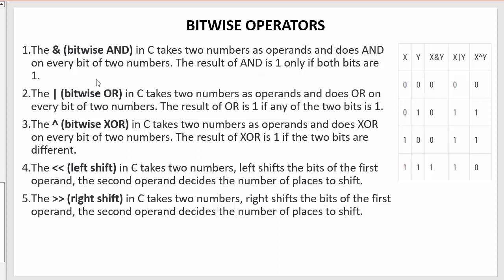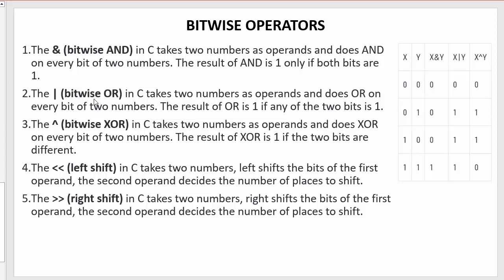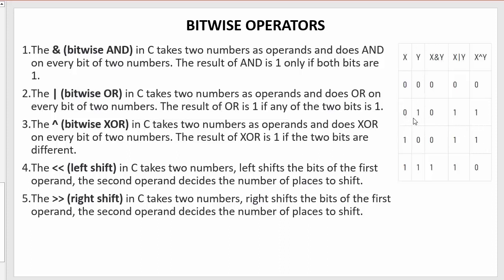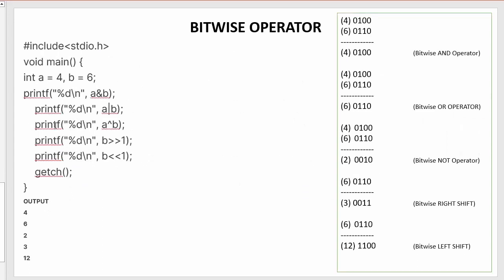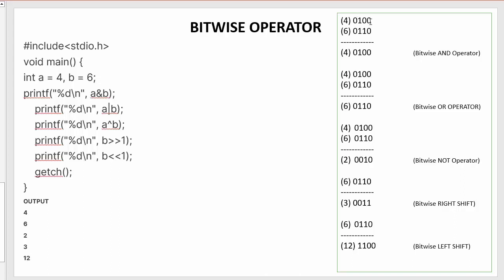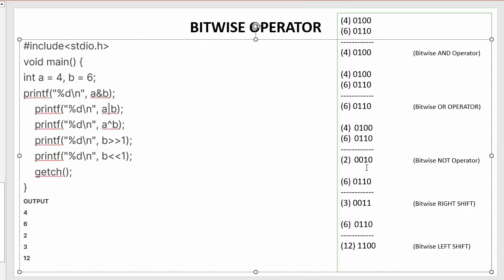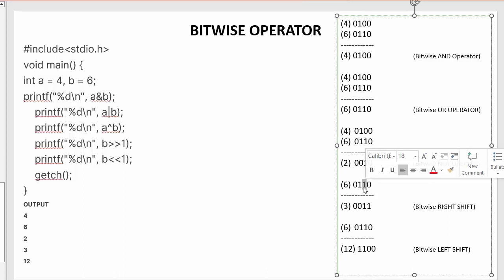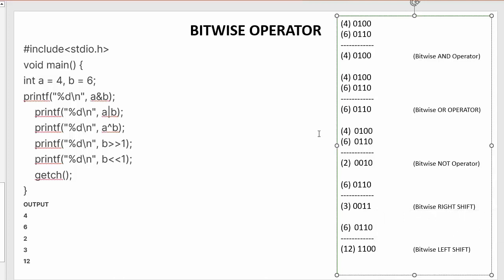What are Bitwise AND OR XOR Left shift and Right shift operators in C programming Part-26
What are Bitwise AND OR XOR Left shift and Right shift operators in C programming is a video tutorial for beginners.

What are Bitwise AND OR XOR Left shift and Right shift operators in C programming is a video tutorial for beginners to learn the basics
What are Bitwise AND OR XOR Left shift and Right shift operators in C programming.
What are Bitwise operators.
What are various types of Bitwise operators in C language.
What are Bitwise Left shift and Right shift operators in C.
How Bitwise operators work in C language.
C programming tutorial on Bitwise operators.
C programming viva questions and answers.
C programming video tutorial series for beginers.